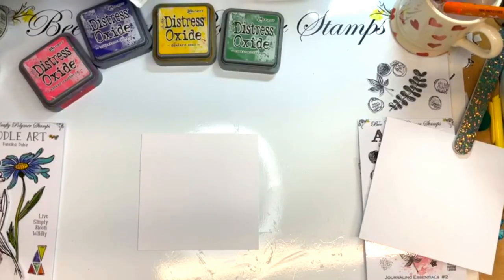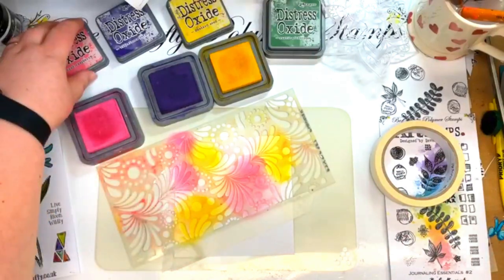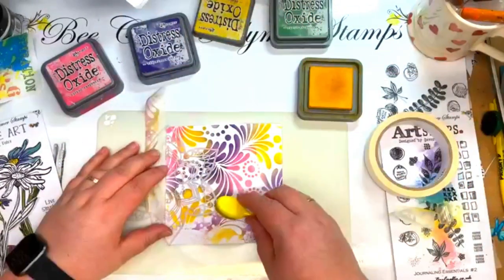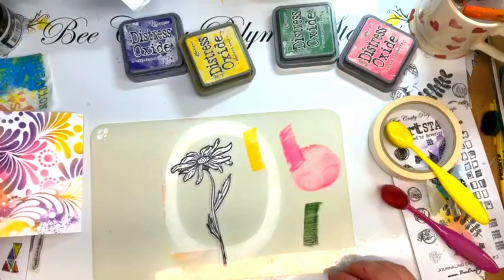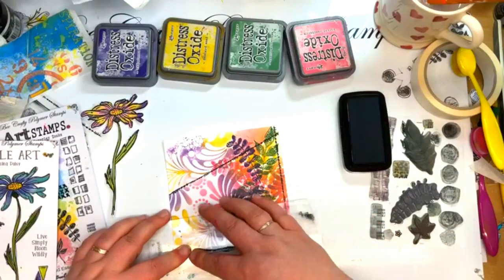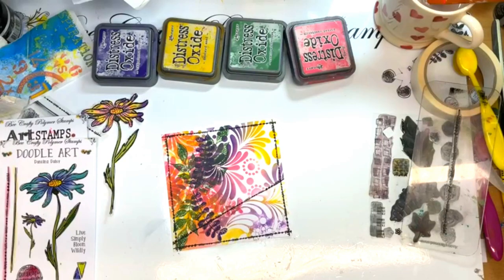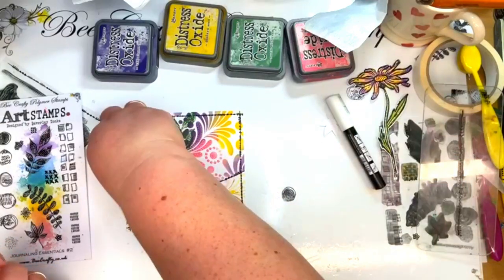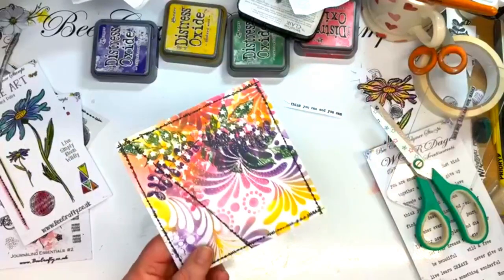Try It Out Tuesday ~ Card Making with Doodle Art Dancing Daisy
Try It Out Tuesday ~ Every Week at 8pm on the Bee Crafty Facebook Page